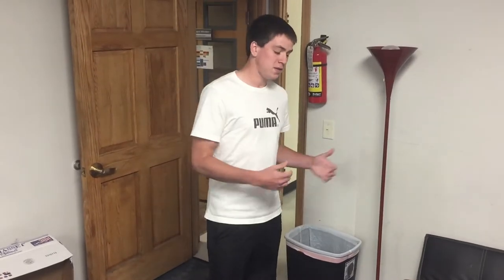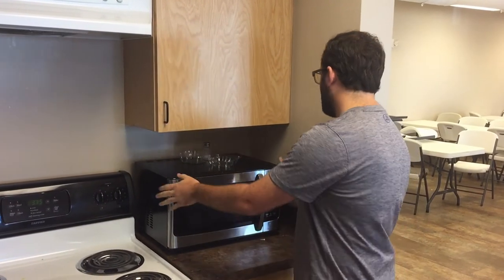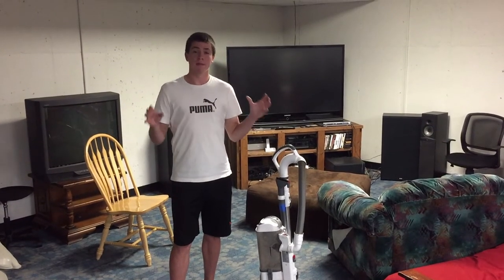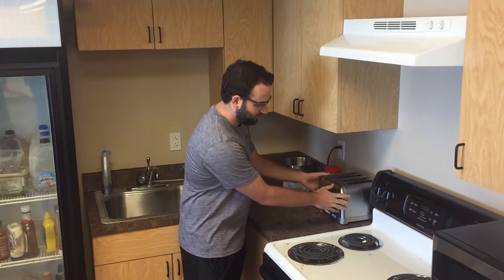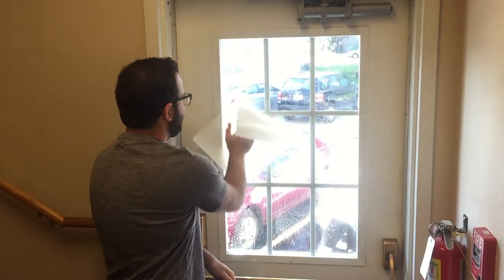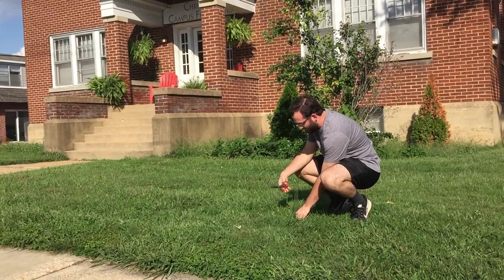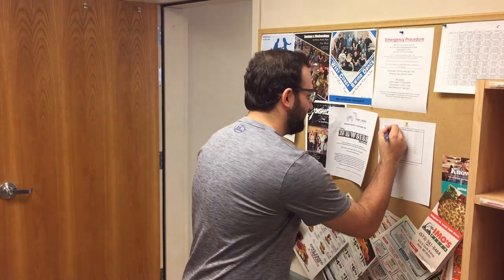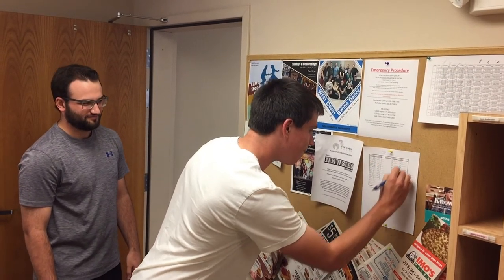Catalyst Announcements 9/20/18 - Instructional Video on Chores